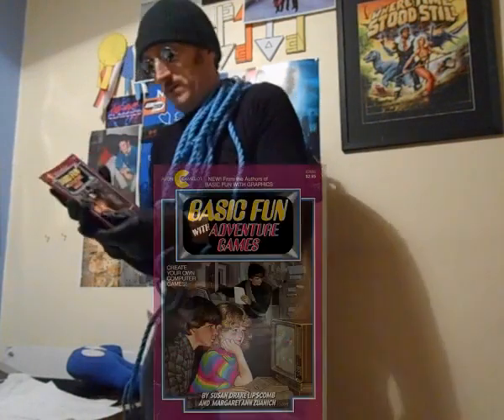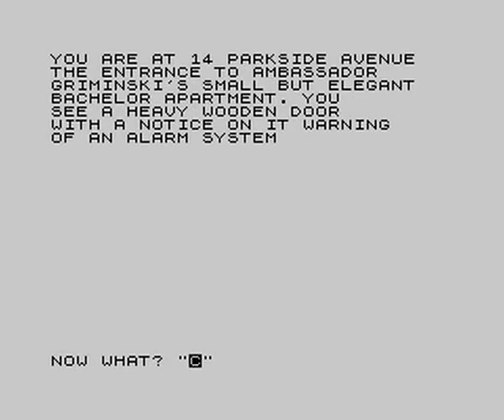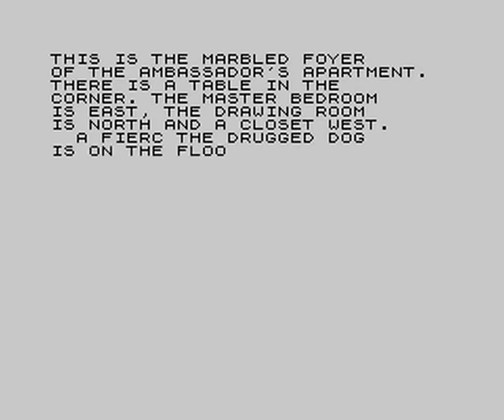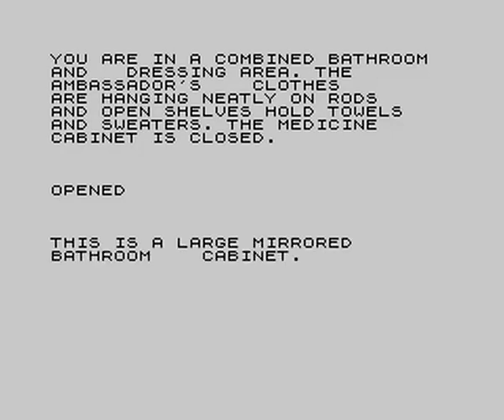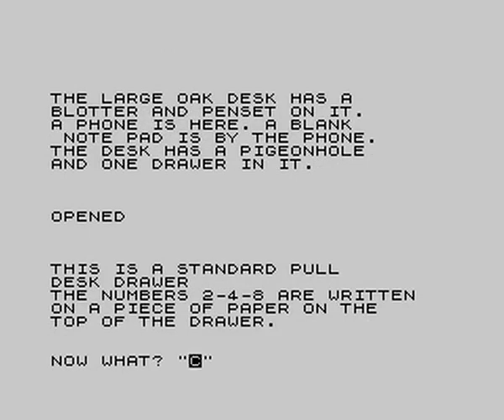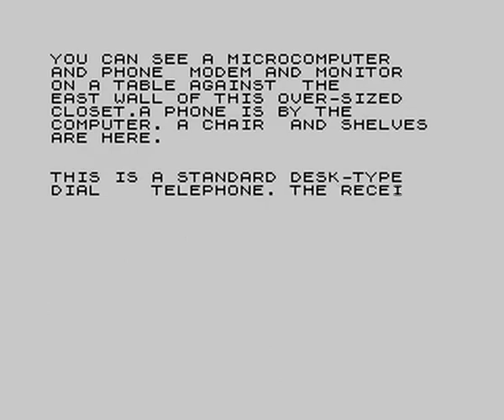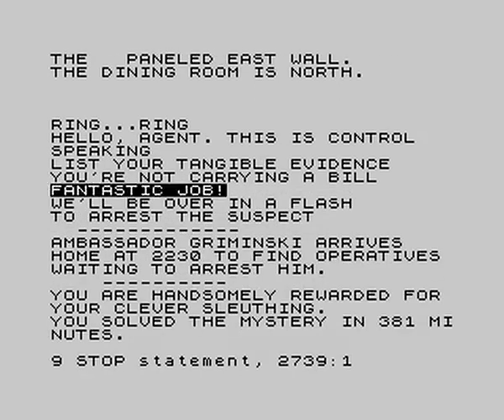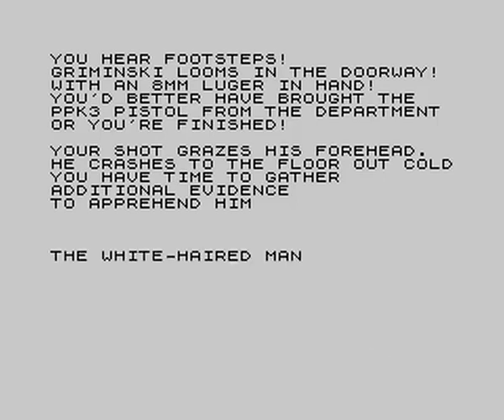"CIA", a BASIC text adventure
This video is all about "CIA", a text adventure from the 1984 book "BASIC Fun with Adventure Games", written by Susan Drake Lipscomb and Margaret Ann Zuanich, illustrated by Ted Enik and published by Avon Camelot.

There's skulduggery afoot, and the Soviet Ambassador is suspected of being a spy? Can we find the evidence in time?

Contains flashing images, amateur dramatics, fancy dress, a cuddly toy and alcohol consumption.

The hat is not real fur. The vodka in the bottle is real, but in the glass was water. I did a take with REAL vodka, but it took so long to open the miniature bottle that the camera stopped recording.

Thanks to my wife for lending me a black top for my spy outfit, and for being the voice of the attack dog.

An umbrella was used to murder Georgi Markov, a Bulgarian novelist and playwright living in exile in London, in 1978.

The opening title image and music were created by ZombiWorkshop aka Lucan Monks aka Lucan's Tees.

Game is available on Jim Blimey's website. This video is FULL of spoilers!